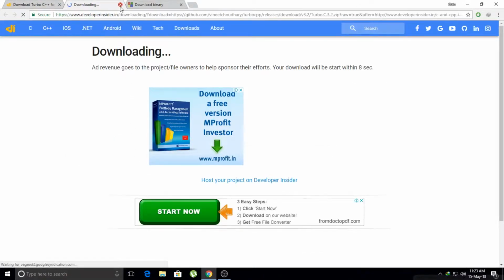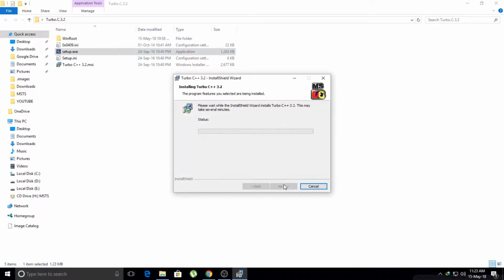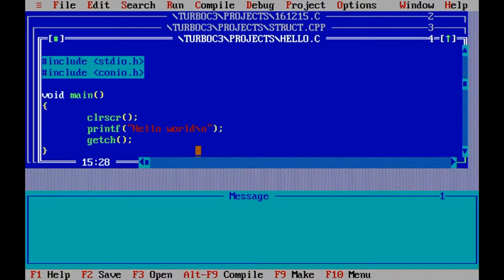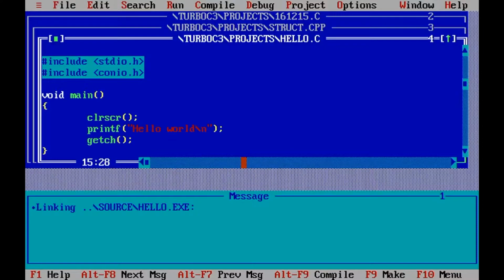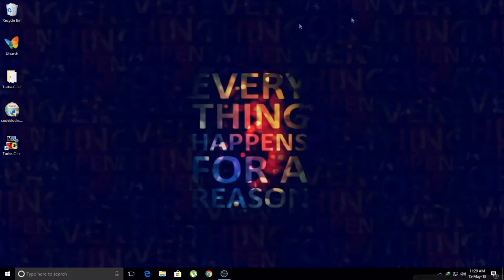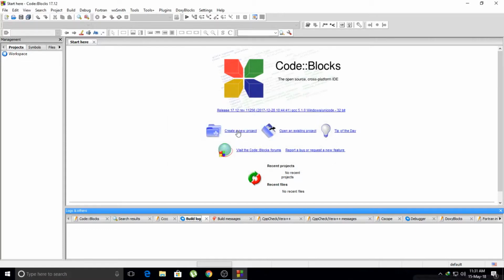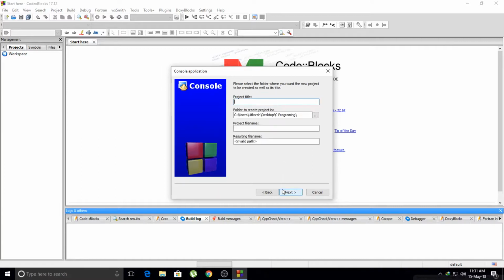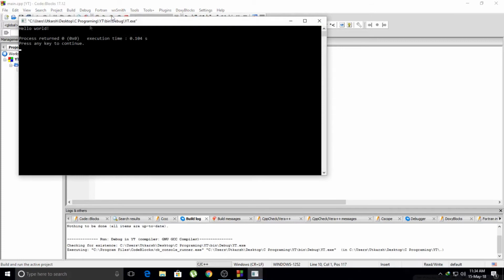C++ Beginners Tutorial | 1 | Download and install Turbo C++ , CodeBlocks , CppDroid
Series 1 of Beginners C++ Tutorial. Part 2 will be based on OOPS Concept. My tutorials are based on Maharshtra Board SSC Pattern.

In this video I show you how to download and install :
1. Turbo C++ (Windows)
2. Codeblocks (Windows)
3. CppDroid (Android)

Questions and Suggestions down in the comment section.